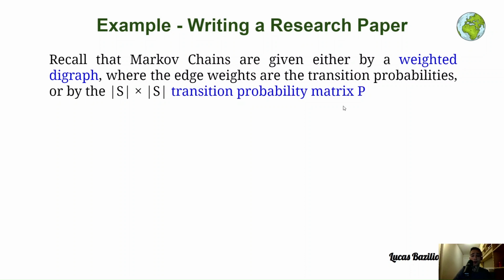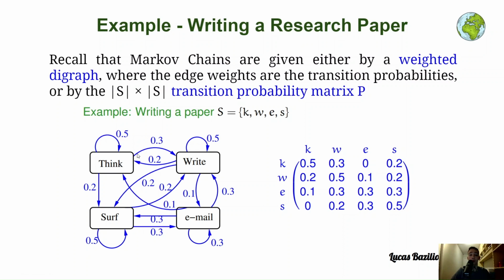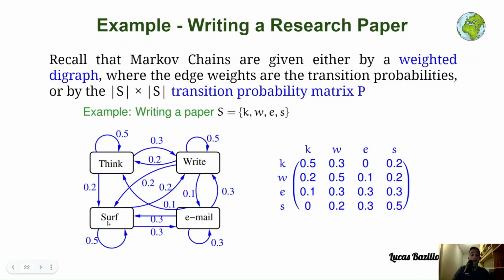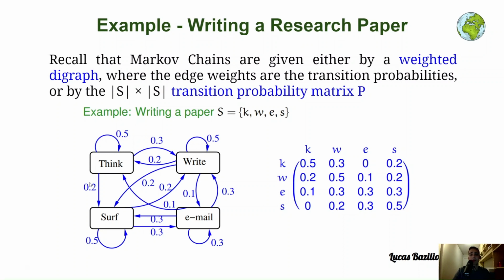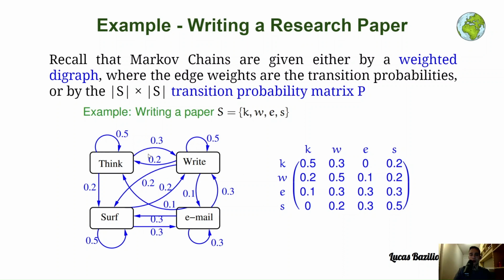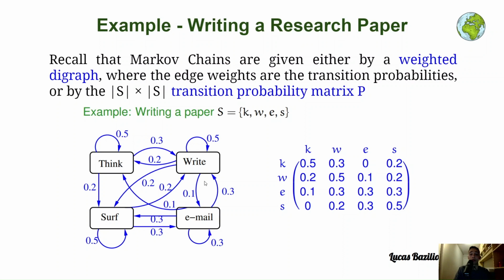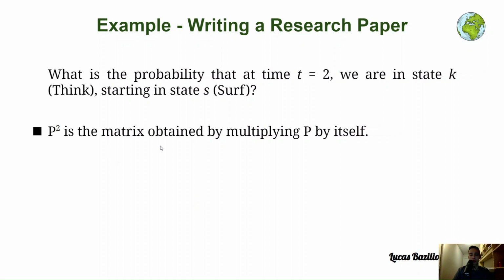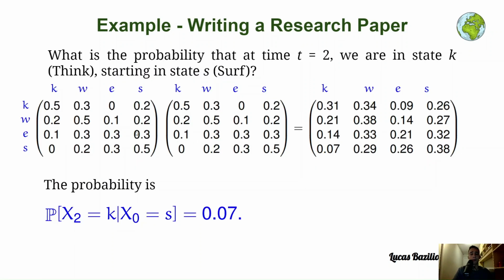Markov Chain Example